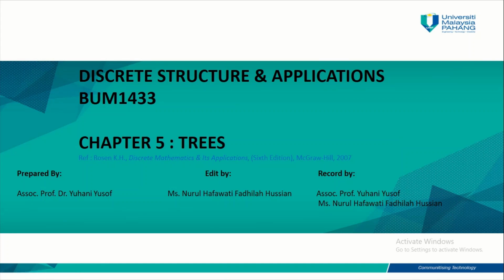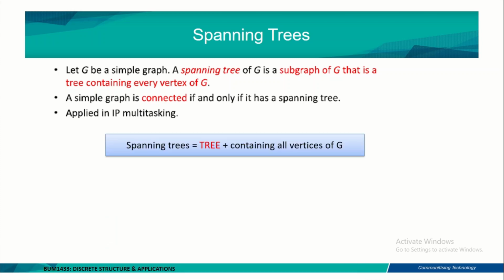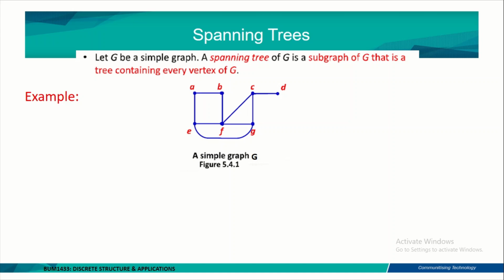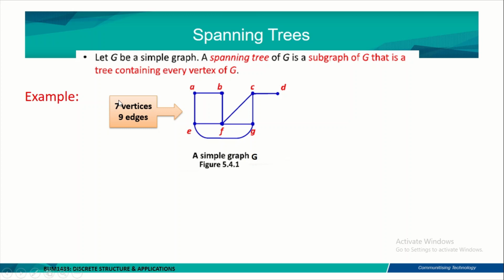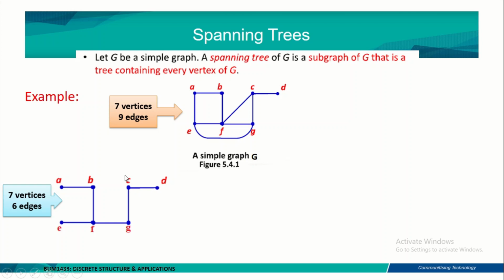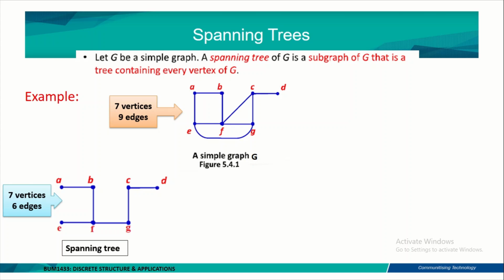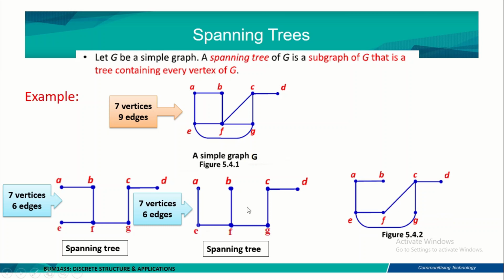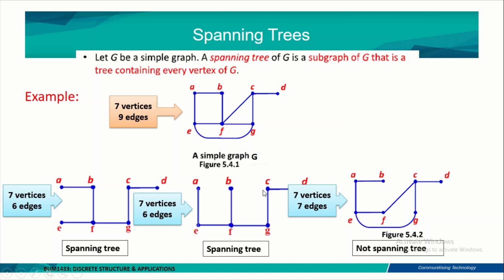Week 11(1)_Chapter 4 (4.4)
4.4 Spanning Trees

"create your own path, don't follow the crowd"